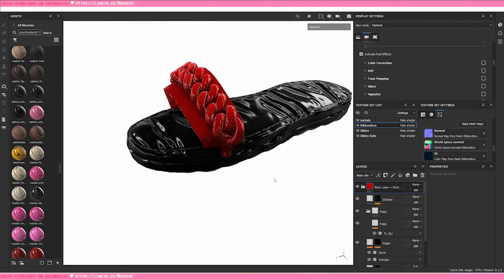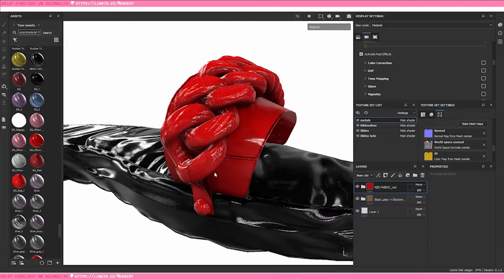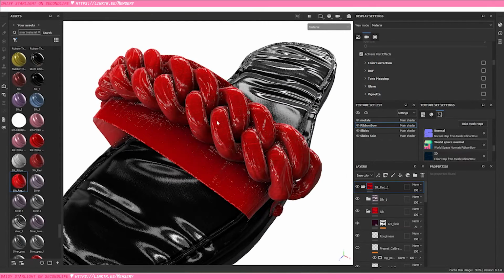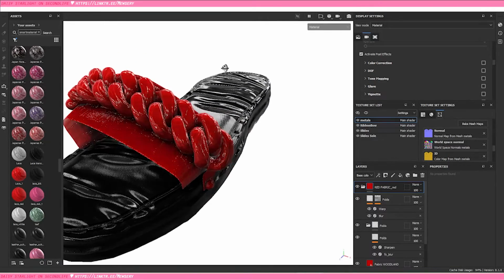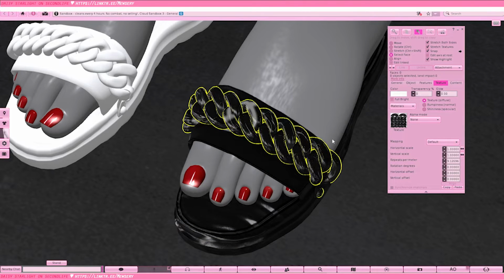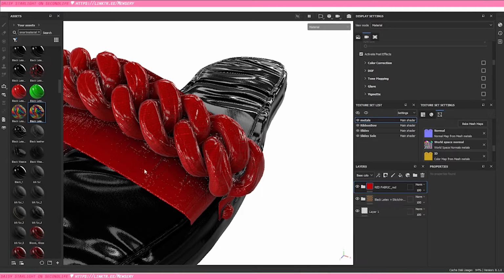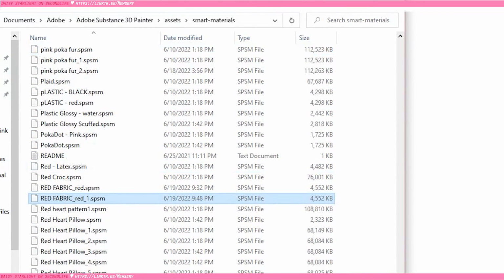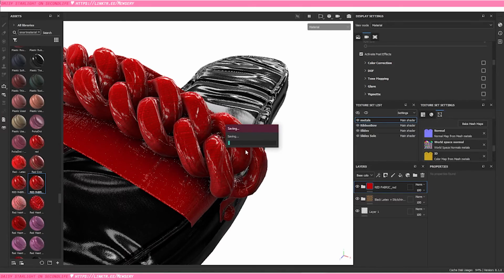How to SAVE a Custom Smart Material in Adobe Substance Painter🌠【QUICK TIP】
♡ 𝙾𝚙𝚎𝚗 𝚏𝚘𝚛 𝚖𝚘𝚛𝚎 𝙸𝚗𝚏𝚘𝚜 ♡
Quick tip for substance painter as per request! I have received a few other questions about substance painter, so I will slowly make more videos covering different tips I know. Of course there are numerous videos on youtube to check out so don't hesitate but, I hope this covers some questions asked.

xo

▀ Want to purchase some of my creations exclusively for use in Second Life (unless explicitly stated otherwise)?

🌙MEWSERY SOCIALS & MORE🌙
🌸Mewposes ( check out poses I make in secondlife!

🎥Video Software/ Tools♡
■ Editing Software
■ Processor: AMD Ryzen 3 3100 4-Core Processor 3.59 GHz and GeForce GTX 1650 Super

🎥Other Software/ Tools♡
■ 𝓒𝓾𝓻𝓻𝓮𝓷𝓽 𝓜𝓲𝓬
■ Previous Mic 2
■ Previous Mic 1: iPhone Headphones Mic
■ Previous PC: iMac Generation 2012 ( this is out of production and very old now )

🖥More Electronics/ Tools♡
Current Graphic Tablet
Current Monitor Mount
Current Keyboard
Current Numeric Keypad
Current Monitor (2)
Current Monitor (1)
Current Headset
Current Mouse: Onikuma-Cw905 ( pink ) &
Current Mouse Pad

🌸Currently on my Desk♡
My Phone Holder💖
My Humidifier😸
My Alexa💓

xo Daisy